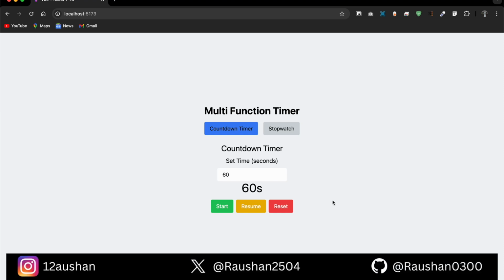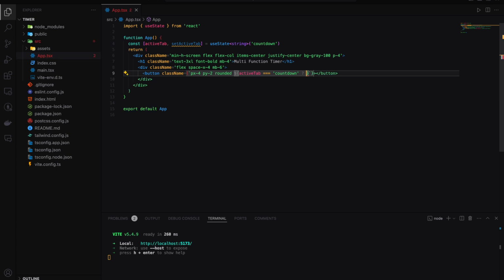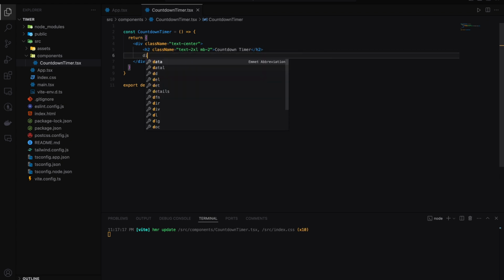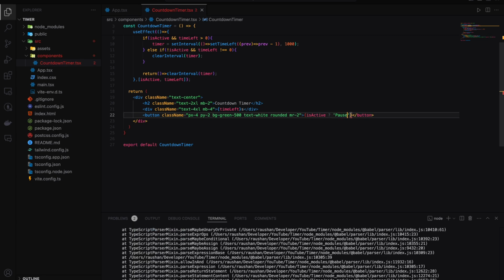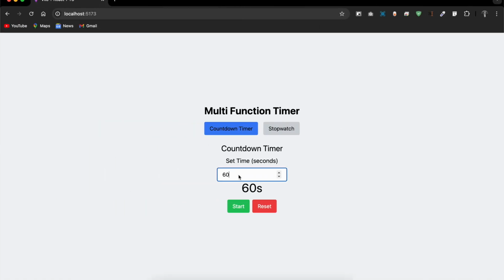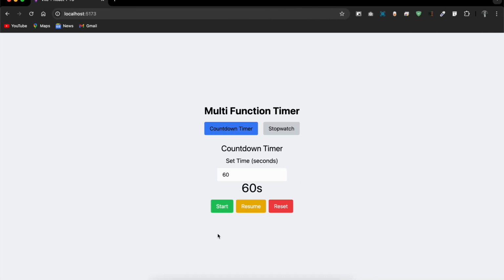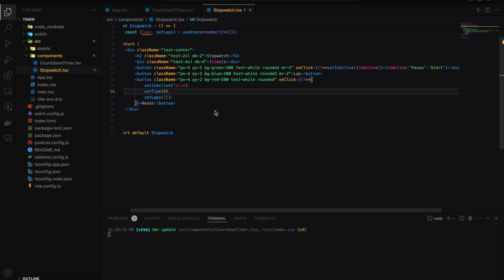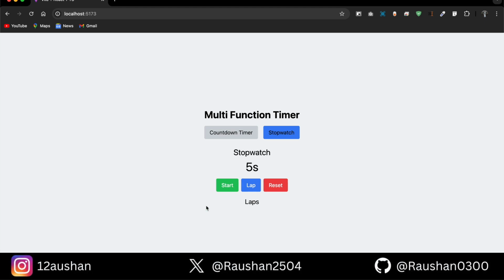Build a Multi-Function Timer with Countdown & Stopwatch in React (TypeScript + Tailwind CSS)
In this video, I'll show you how to build a Multi-Function Timer in React using TypeScript and Tailwind CSS. This timer app features a Countdown Timer, Stopwatch, and a Pomodoro Timer — all in one easy-to-build project! Perfect for beginners looking to practice React and TypeScript or anyone looking for a fun project to add to their portfolio.

🔧 Features covered in this video:

User-set Countdown Timer with start, pause, and reset functionality.
A Stopwatch with lap recording.
Pomodoro Timer for productivity.
Responsive design using Tailwind CSS.
By the end of the video, you'll have a fully functional multi-purpose timer with a clean and modern UI!

🛠 Tech Stack:

React (TypeScript)
Tailwind CSS
💻 Source Code: [Link to GitHub Repository]

🔔 Timestamps:
00:00 - Introduction
00:35 - Setting up React and Tailwind
01:55 - Designing Home Page UI
08:15 - Creating the Countdown Timer
25:50 Building the Stopwatch
34:40 Final touches and wrap-up